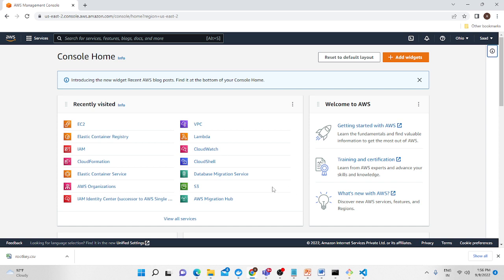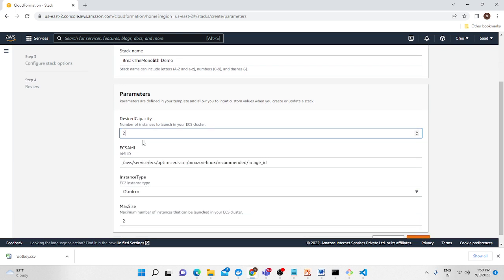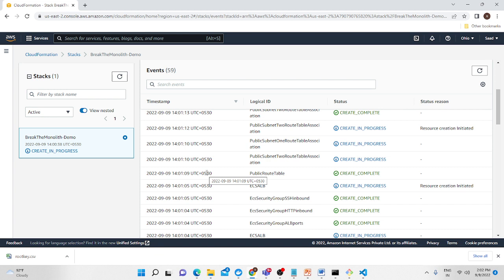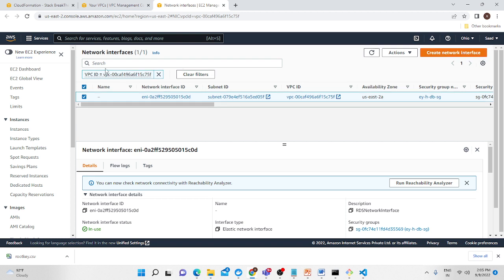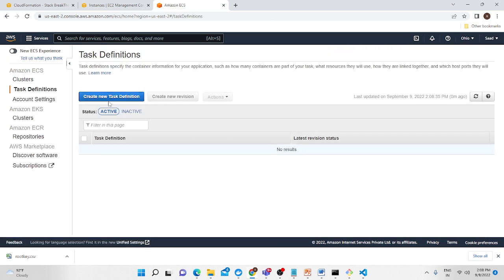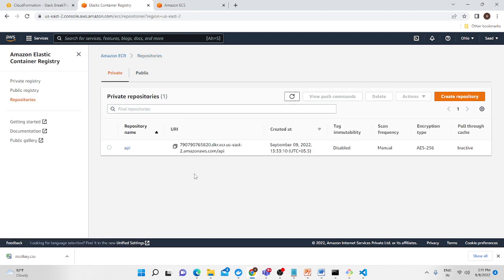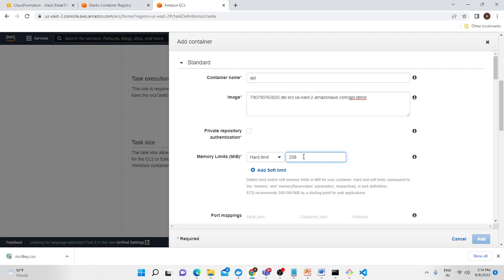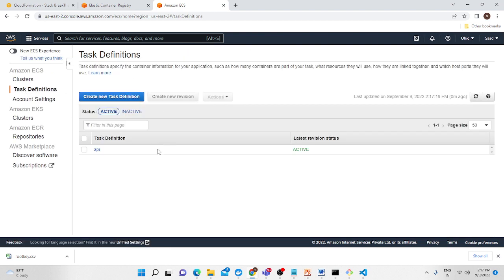Break Monolithic to Microservices Part3